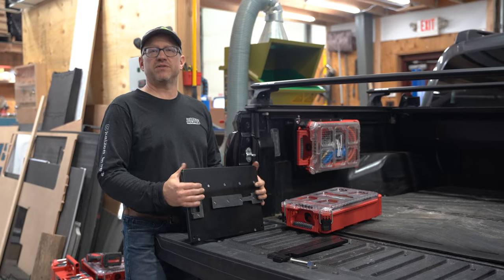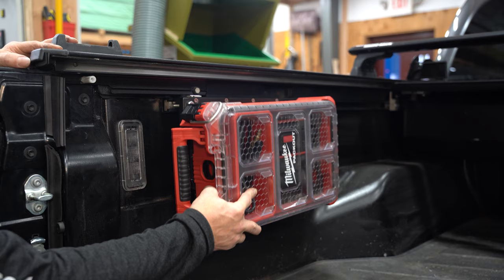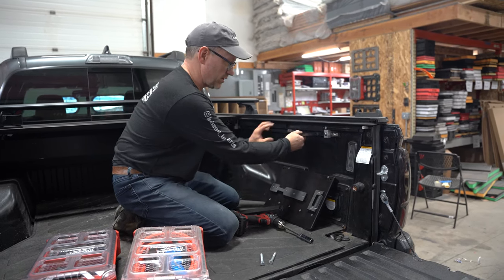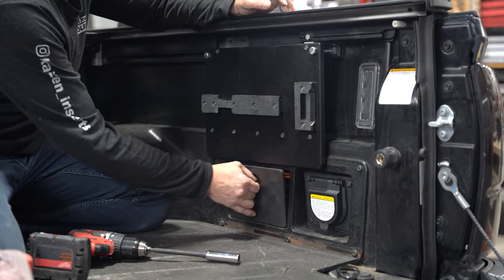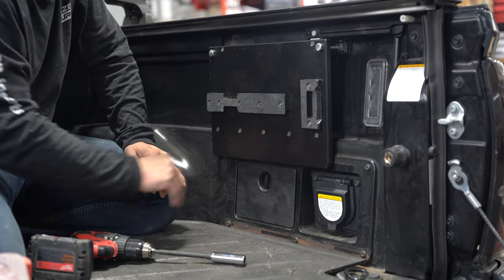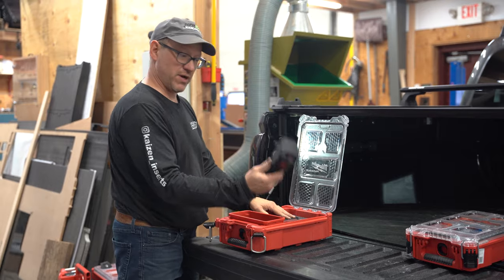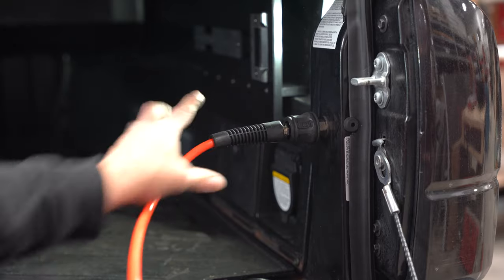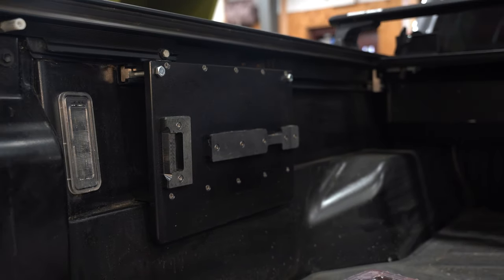Taco Mount for Compact Milwaukee PackOut to Factory Tacoma Bed Rail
TacoMount for Compact PackOut to attach to the Factory 3rd gen Tacoma Bed Rail